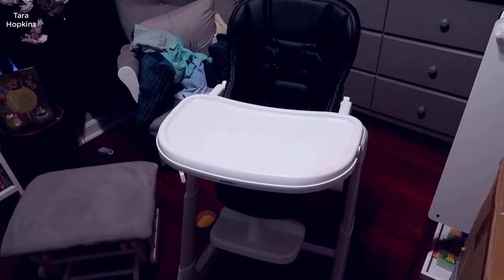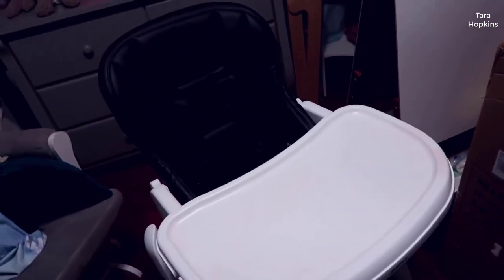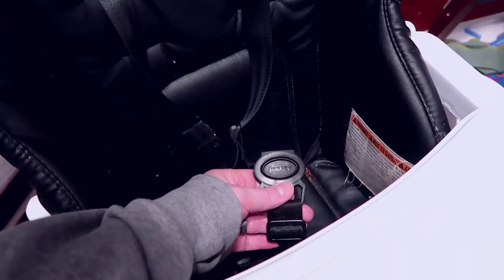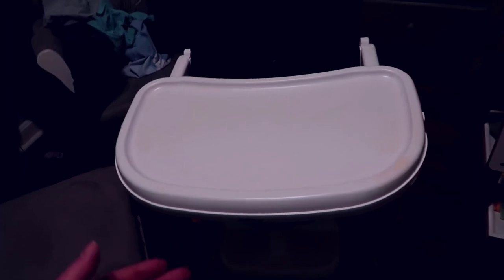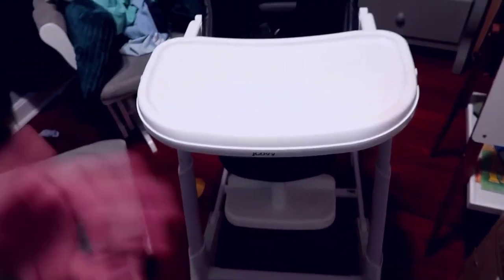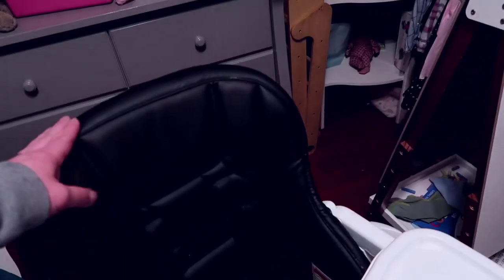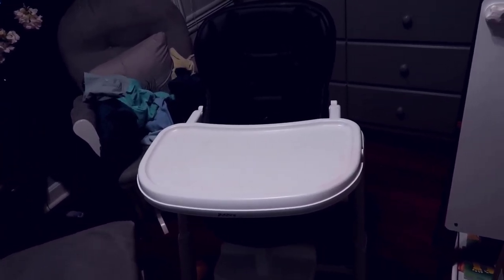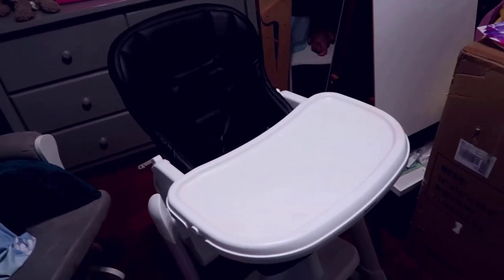Joovy Nook High Chair - Review 2023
[Joovy Nook High Chair Featuring Four-Position Adjustable Swing Open Tray, and Removable, Dishwasher-Safe Tray Insert for Easy Cleaning - Folds Down Flat for Easy Storage (Black)]
+ ONE-HANDED TRAY OPENING so you don’t have to worry about lining up rails to attach the tray to the baby high chair. Simply swing the tray into place using one hand before dinner is served
+ DISHWASHER-SAFE TRAY INSERT makes cleaning this high chair for toddlers and infants a breeze! Just pop the tray insert in the dishwasher
+ LEATHERETTE SEAT is easy to clean (even in the washing machine) and looks great wash after wash
+ FOUR DEPTH ADJUSTMENTS so this foldable high chair can grow with your little one from infancy up to 50lbs
+ ADJUSTABLE FIVE-POINT HARNESS is fully adjustable to fit your child’s needs. Keep them safe during meal times, without fuss
+ PHTHALATES, BPA, BPS, & LEAD FREE
+ FOLDS DOWN FLAT for easy storage. With a simple one-handed fold, this infant and toddler high chair folds down for compact storage in small spaces
+ BUILT FOR FAMILY, DESIGNED FOR LIFE - Joovy believes that happy, healthy parents produce happy, healthy children and the Nook High Chair is designed to make mealtimes simple and easy so you can make the most out of every moment with your family